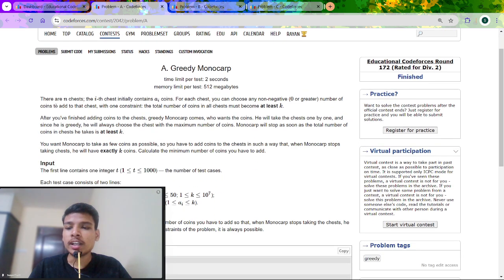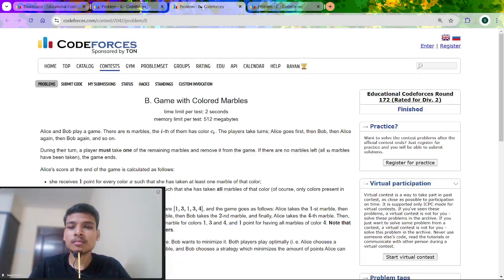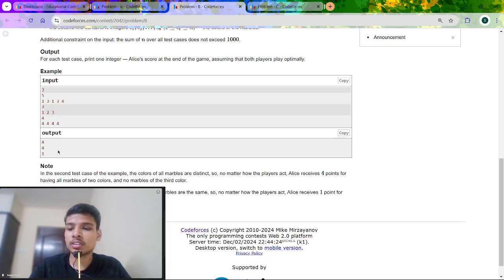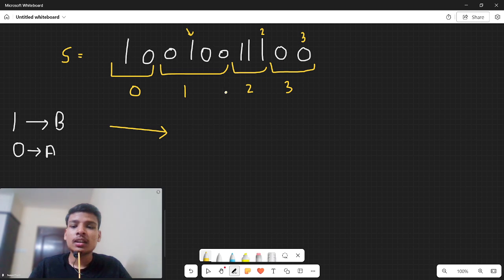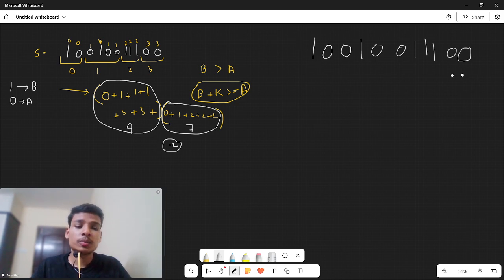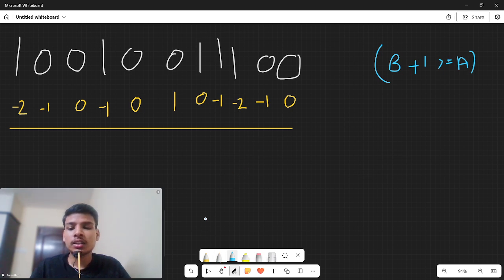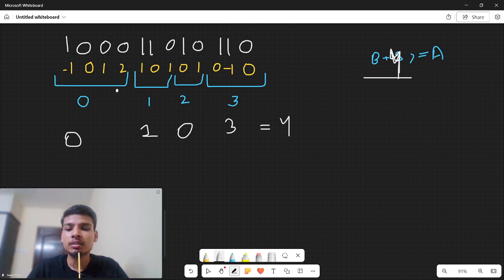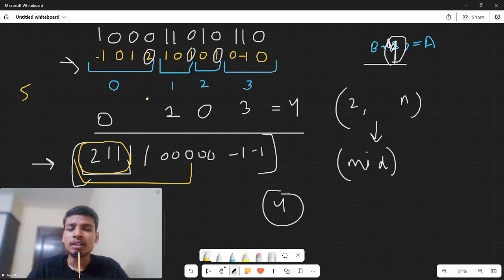Codeforces Educational Round 172 (Div. 2) || Editorial for Problem A,B,C ✅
A. Greedy Monocarp || B. Game with Colored Marbles || C. Competitive Fishing

✨ Tags ✨
Codeforces contest 2030, Twice, Intercepted Inputs, Superultra's Favorite Permutation, Sharky Surfing, Competitive programming solutions, C++ coding tutorial, Algorithm explanations, Problem-solving strategies, Educational Codeforces, Div3 contest analysis, Coding challenges walkthrough, Tips for Codeforces contests, Competitive programming techniques, Learn C++ programming, Coding skills development, Programming community insights, Contest preparation strategies